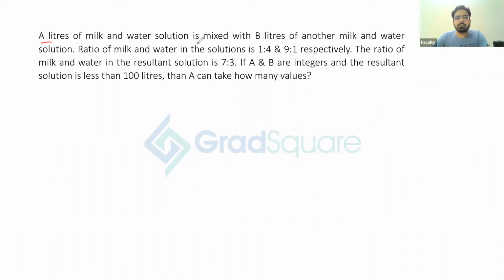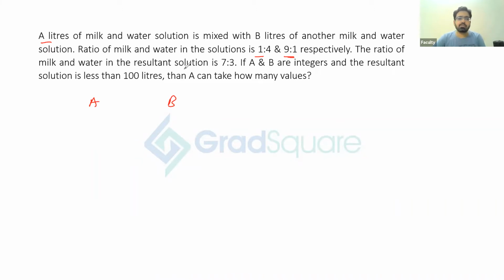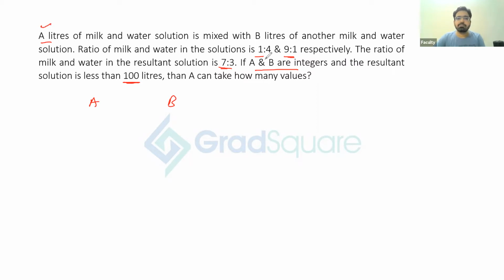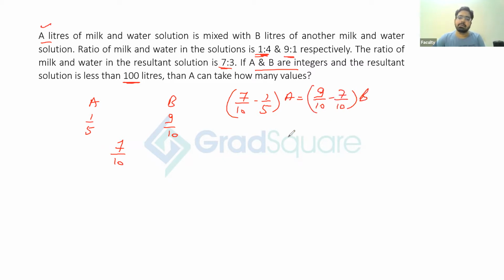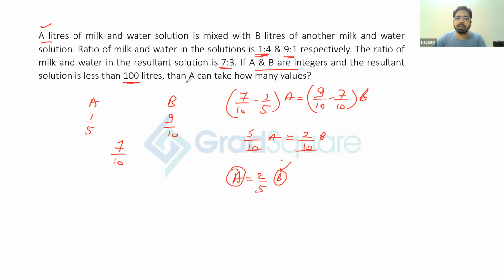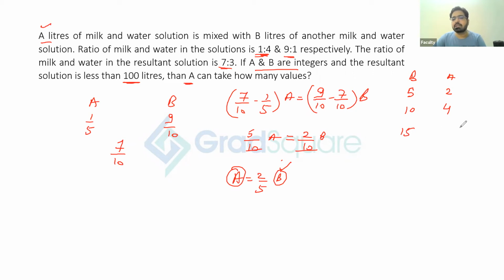Mixtures & Alligation 018: Arithmetic | Solved by Kushal Bohra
A litres of milk and water solution is mixed with B litres of another milk and water solution. Ratio of milk and water in the solutions is 1:4 & 9:1 respectively. The ratio of milk and water in the resultant solution is 7:3. If A & B are integers and the resultant solution is less than 100 litres, than A can take how many values?